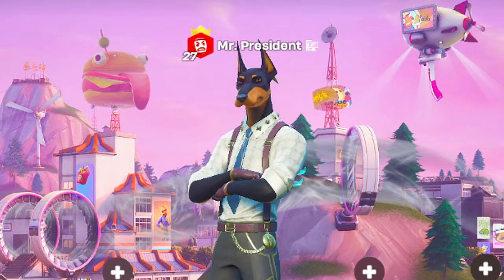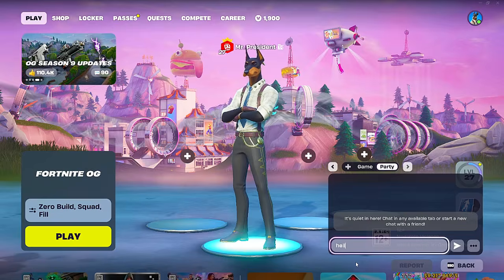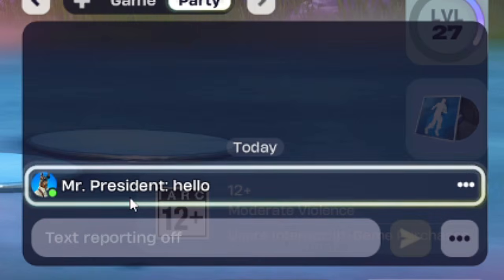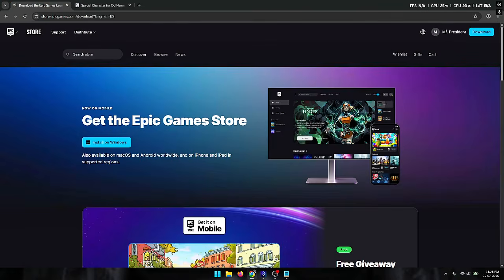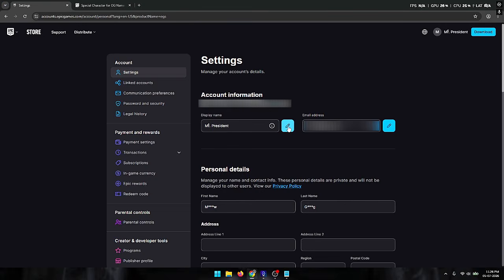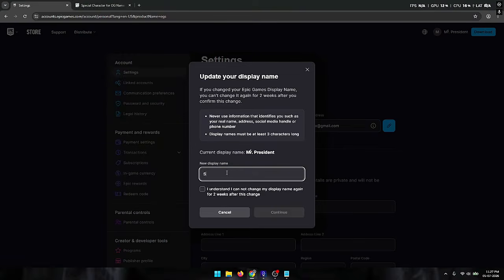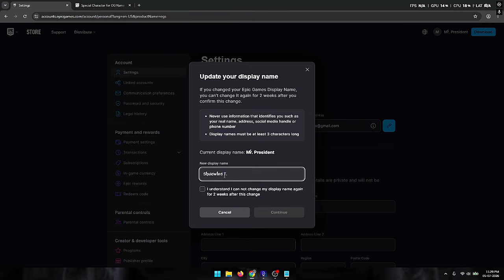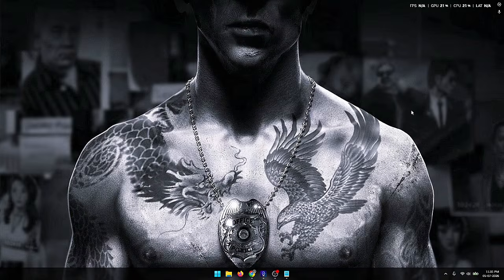How to Get ANY Fortnite Name in 2026! (OG Username Tutorial)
🚀 BOOST YOUR PC PERFORMANCE TODAY! 🚀

⚡ Optimize your Internet for LOWEST Ping and Delay:
(Stop lagging and lower your ping instantly!)

💻 Speed Up Your Laptop/PC For Gaming:
(Make your system feel brand new)

🛜 Fix Stubborn Internet & Packet Loss Issues:
(Get a stable, rock-solid connection)

🔹DOWNLOADS 🔹

🕰️ CHAPTERS

💬 Got questions or running into issues?

🔍 KEYWORDS & TAGS 🔍

🔥 Want to get ANY username in Fortnite, including clean and OG-style names? In this step-by-step tutorial, I'll show you exactly how to get any Fortnite username, how to change your Fortnite display name, and how to use this method to create unique, rare-looking usernames that stand out.

This guide covers everything you need to know about Fortnite usernames, OG Fortnite names, Epic Games display names, and the easiest way to customize your Fortnite account. Whether you're looking for an OG username, a rare Fortnite name, a clean username, or simply want to make your profile look more unique, this tutorial will walk you through the entire process.

✅ How to get any Fortnite username
✅ Fortnite OG username tutorial
✅ How to change your Epic Games display name
✅ Clean & rare Fortnite usernames
✅ Latest Fortnite username method (2026)